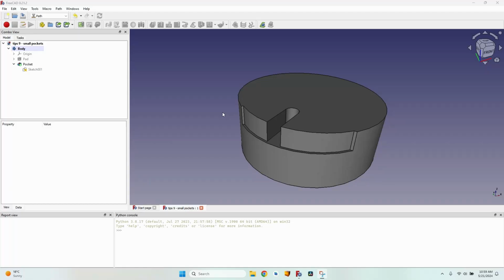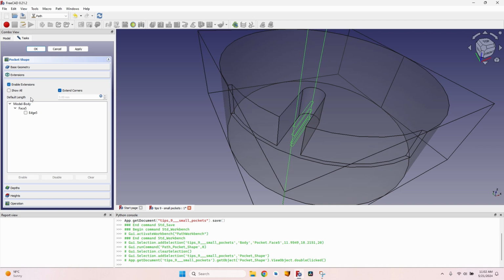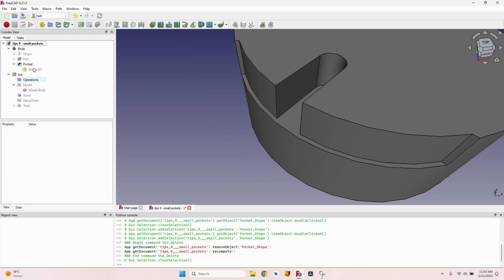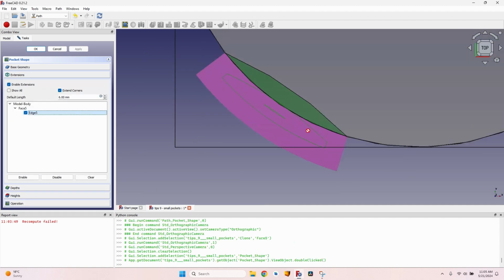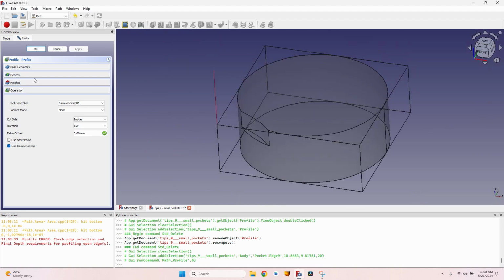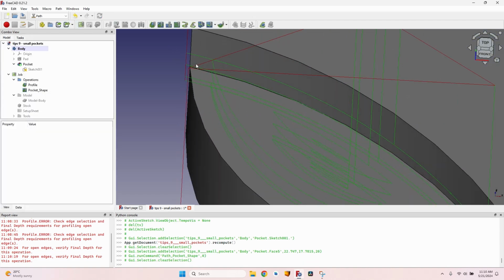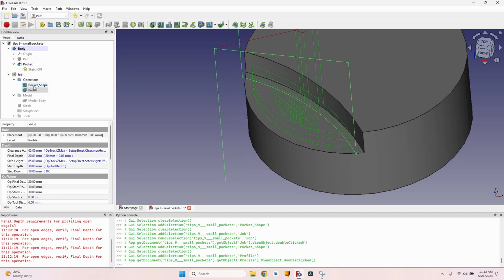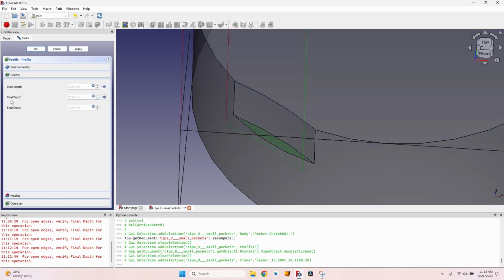Milling Small Open Side Pockets – FreeCAD CAM Tip 9 (Pocketing Guide)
Learn how to mill small open side pockets in FreeCAD using the Path Workbench.

Sometimes, when the bottom surface of a pocket is smaller than the tool bit, FreeCAD simply won't create any path, even though, being on an edge, makes the cut accessible. Here are two methods that you can use to force it to create the path. Choosing one of them depends on the situation, but most of the cases any of them works.

This tutorial shows you how to set up precise pocketing operations, optimize toolpaths for tight spaces, and generate clean G-code for professional CNC results. Whether you're using FreeCAD or another CAM workflow, these tips will help improve your pocket milling process

What you'll learn:
- How to create toolpaths for small open side pockets
- Adjusting cutting parameters for accuracy

This video is part of the FreeCAD CAM Tips – Smarter Toolpaths & G-Code Tricks series, where you’ll learn efficient CNC programming techniques

0:00 Introduction & FreeCAD CAM Overview
0:10 Creating a Job & a Pocket Operation
0:21 Why Toolpaths Fail in Small Open Side Pockets
0:44 Generating Toolpaths Using Extensions & Parameter Adjustments
1:31 Creating Another Pocket Operation
1:55 Troubleshooting Incorrect Toolpath Generation
2:38 Using Profile Operation to Generate Toolpath
3:04 Profile Operation Hack for Small Open Pockets
3:51 Combining Pocket & Profile Operations for Perfect Cut
4:16 Changing Operation Order for Better CNC Results
4:34 Achieving Smoother Pocket Wall Finish